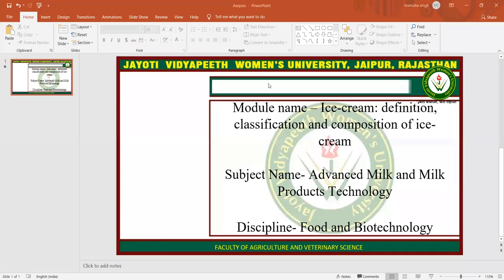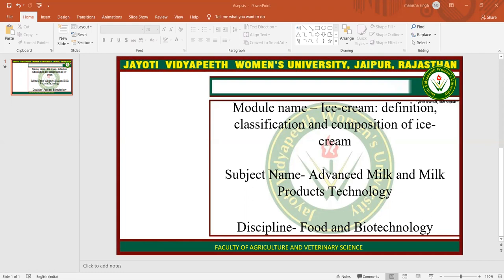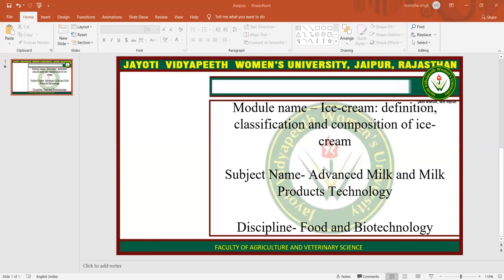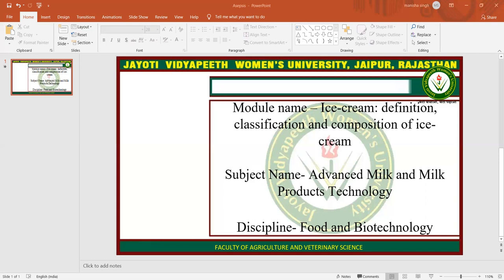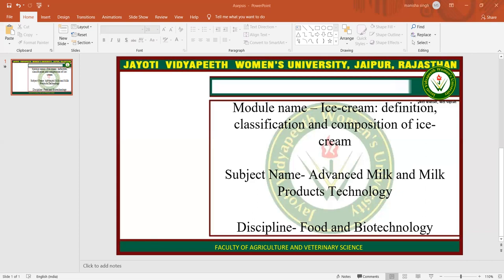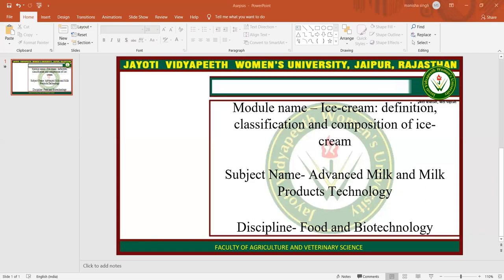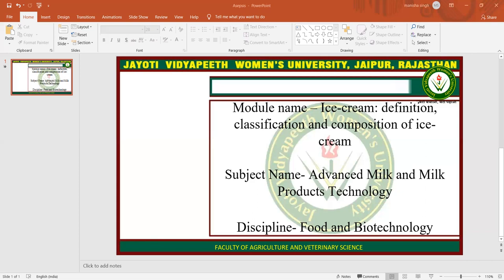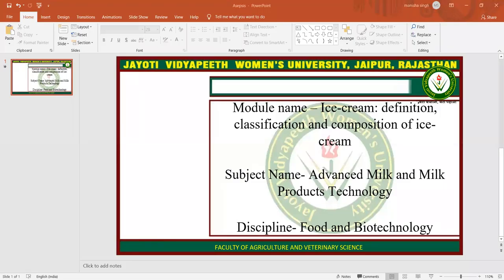Ice-cream: definition, classification and composition of ice-cream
Jayoti Vidyapeeth Women's University-Ice-cream: definition, classification and composition of ice-cream
Assistant Professor
Faculty of Agriculture and Veterinary Sciences
Course Name: Advanced Milk and Milk Products Technology
Session Name: Milk: Ice-cream: definition, classification and composition of ice-cream
Class Name: B.Tech FBT XIII Tri